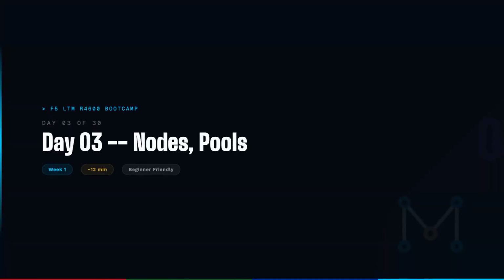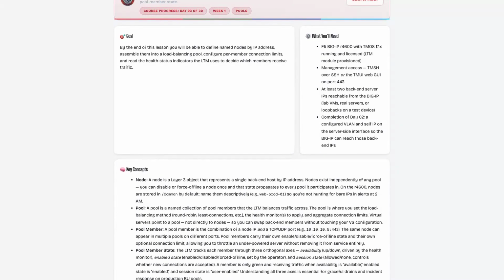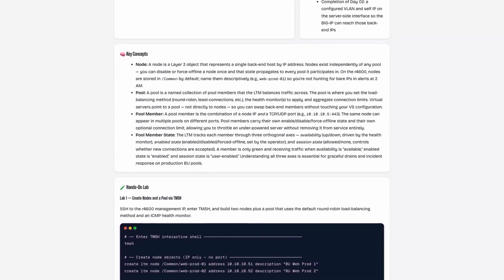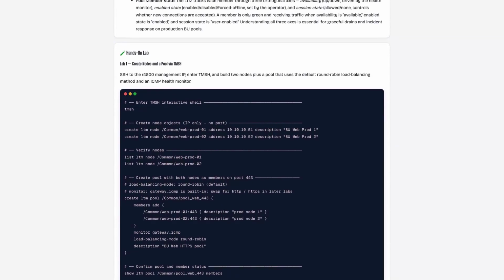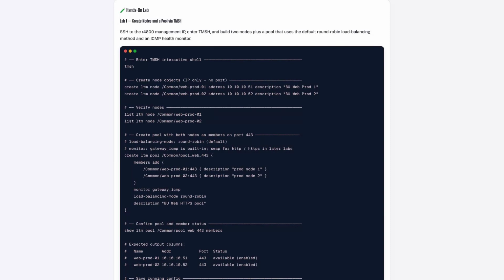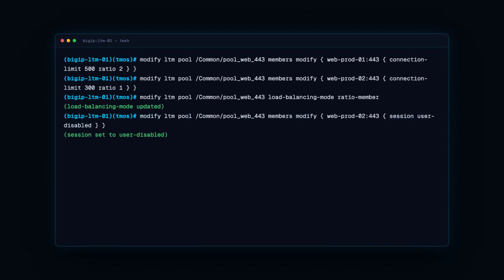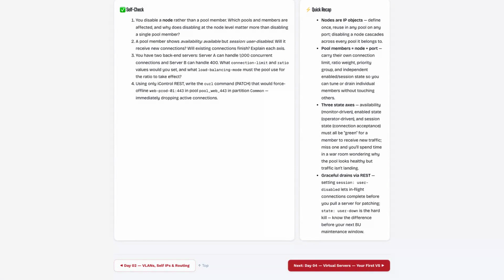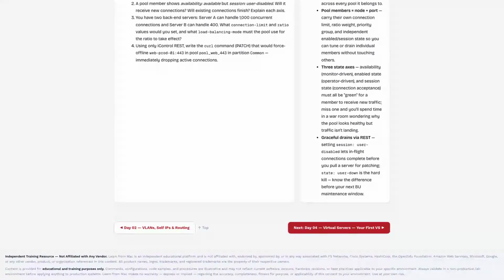Learn from Mac — Day 03 — Nodes, Pools & Pool Members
Define and organize your back-end servers.

📚 COURSE: F5 LTM r4600 Bootcamp
📅 LESSON: Day 03 — Nodes, Pools, and Pool Members
📌 WEEK: Week 1

⏱️ CHAPTERS
0:00 — Intro
1:30 — Node definition
3:00 — Pool configuration
4:30 — Pool member port binding
6:00 — Multi-pool server reuse

30-day F5 BIG-IP LTM course built around the r4600 series. Real TMSH commands, iRules, HA pairs, and automation.